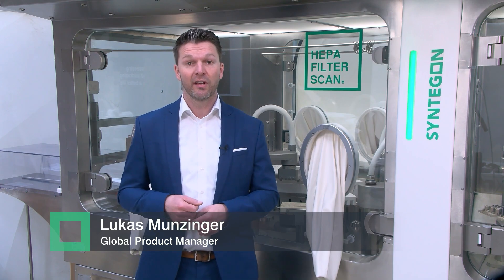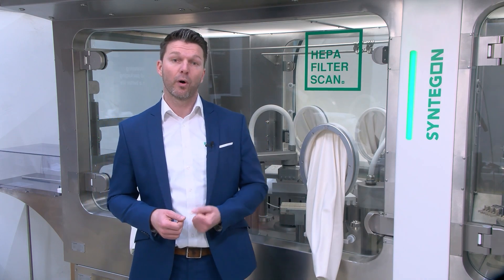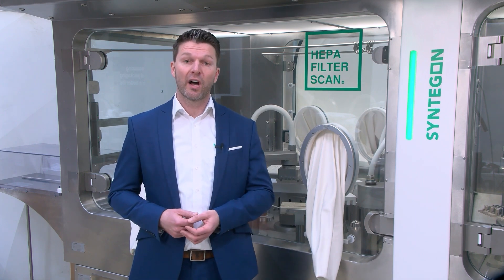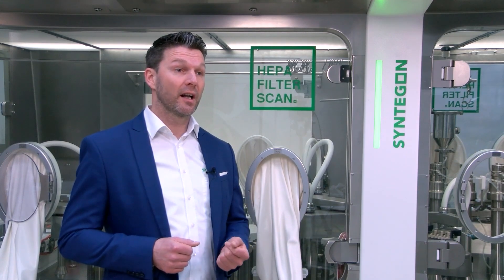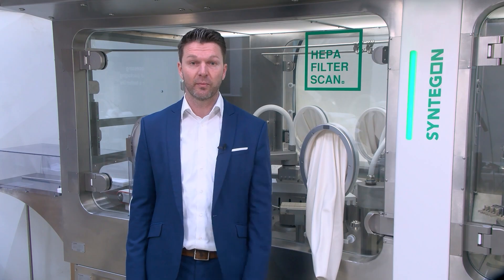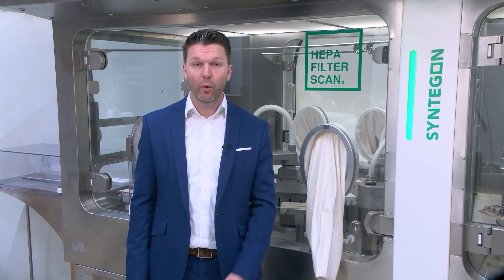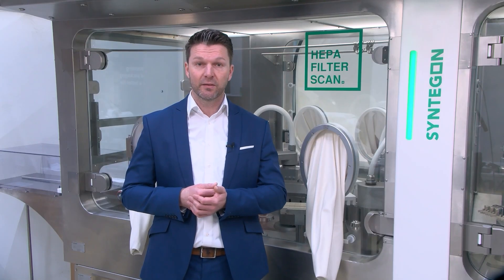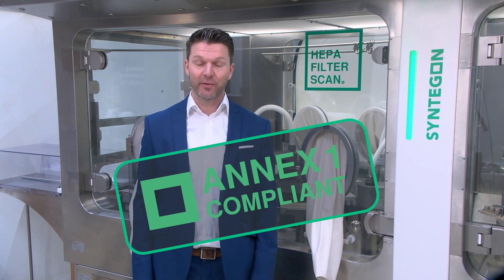LetsTalkAboutAnnex1 - Glove integrity testing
The LetsTalkAboutAnnex1 series continues with Lukas Munzinger, Product Manager for Barrier Technologies as he talks about the requirements for glove integrity testing of barrier systems. If you´re interested in more information about the EU GMP Annex 1 visit our